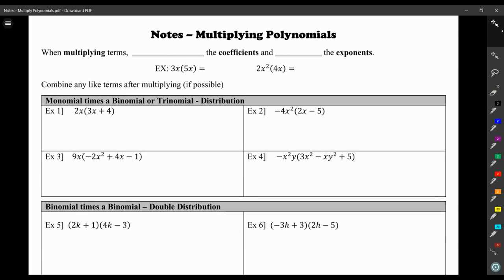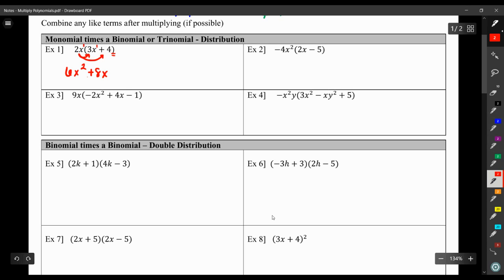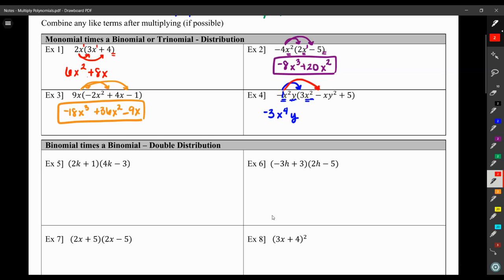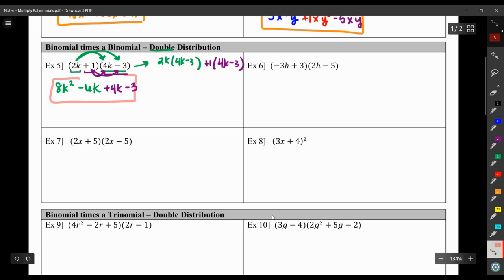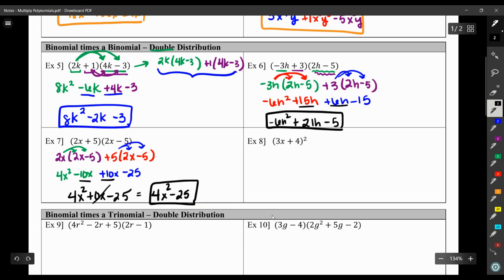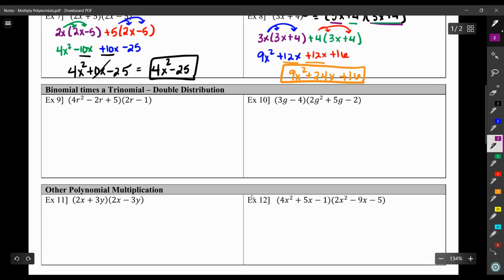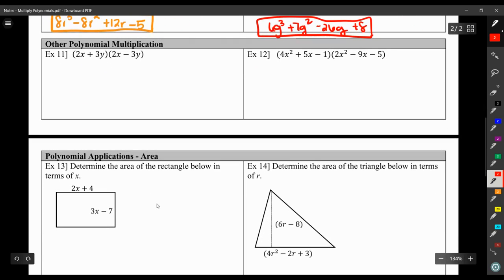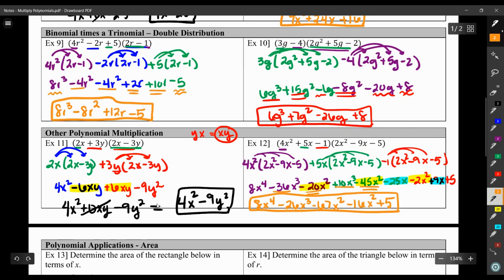Notes Multiply Polynomials